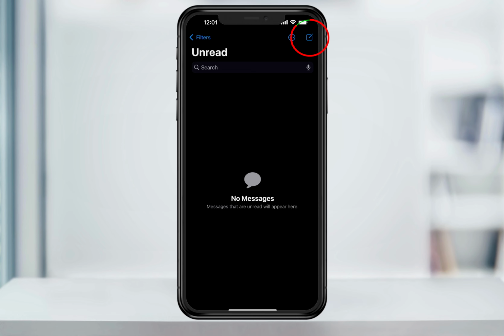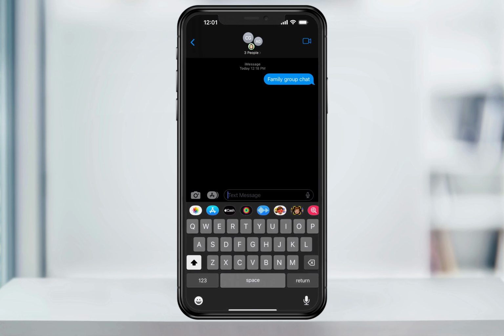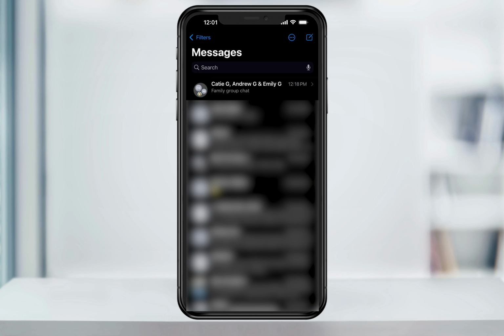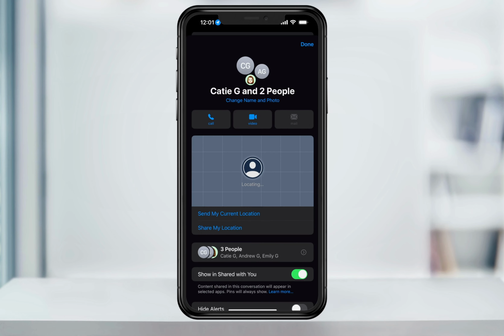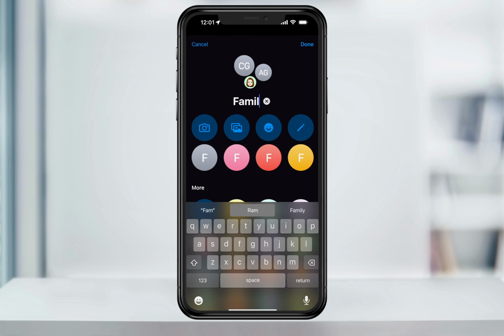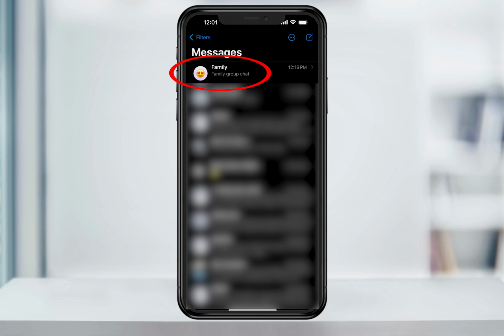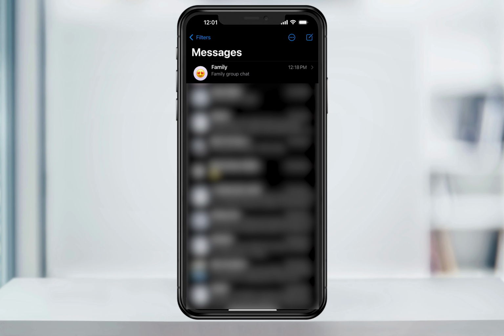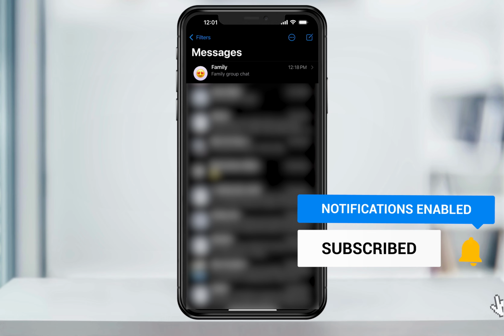How To Create and Name a Group Text on iPhone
In this video we’re going to create a new group text chat, and after that we’ll give the new chat a unique name.

First off, if everyone in your group chat is using an iPhone with iMessage, then you can do more with your group messages, like sending and receiving full res photos and videos, message effects, sharing locations, collaboration on shared projects, and more importantly, the ability to name a group.

If members of the chat are on Android though, then you’ll be a little bit more limited in things like the quality and types of photos and videos, sharing, and customizing the group and the group name.

You’ll know if you’re full of iOS users when the message bubbles are blue, and if you have a mix, then the message bubbles will be green.

Let’s assume we have everyone using iOS and full feature options.

Start by heading into your message app and starting a new text message. Start typing in the members of the group text that you want in there and selecting them one by one.

Once you have the people included in the to field, go ahead and type and send a message. This will then automatically create the group chat. If we look back at the message thread here, we can see the group. But you see the default shows a list of names. So, let’s customize that so that it shows a group name we want to use, for instance family.

Tap the message to head into the chat, and then tap the profile icons on the top here. When the info screen shows up, if everyone’s on iOS, we can tap Change Name and Photo. Here you can then edit the group name, and also give it a group profile icon. Make your changes and then hit Done.

Now if you look at the group chat in your messages thread, you’ll see it shows up as the new name and icon you gave it. It will also change the name and icon for everyone else in the group and let them know that it’s been updated.

And that’s how you create and name a group chat on an iPhone.